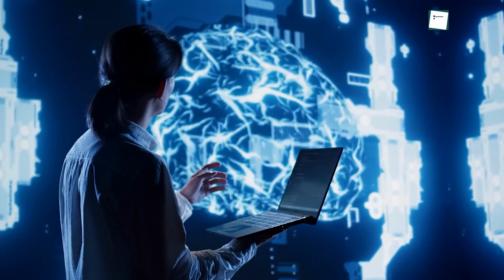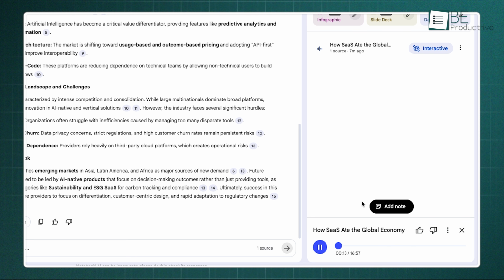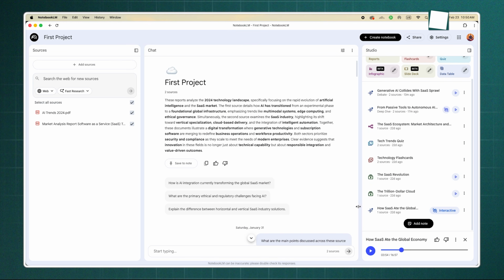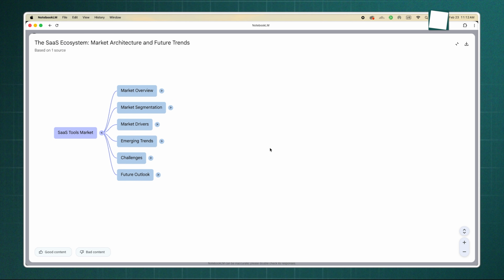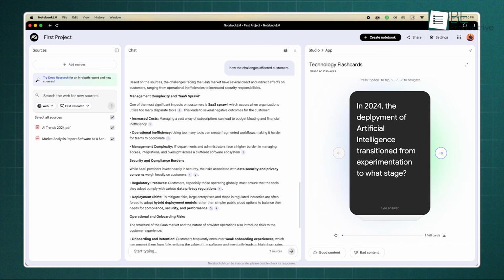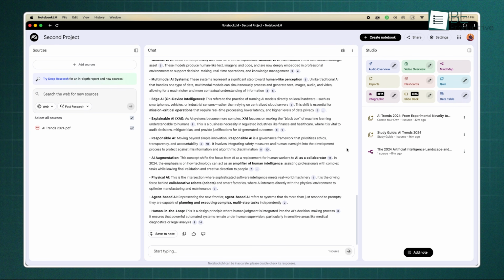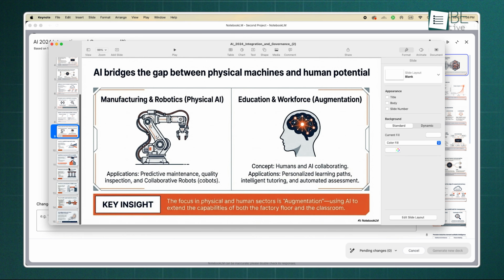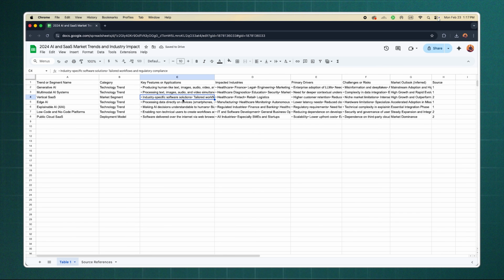Top 7 Google NotebookLM Tips & Tricks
Unlock the full potential of Google NotebookLM with our deep dive into the top 7 tips and tricks for 2026. We explore everything from the new Interactive Audio Mode and Nano Banana-powered Infographics to advanced Slide Deck customization. Learn how to transform your research into professional presentations, flashcards, and data tables effortlessly. Elevate your productivity today!

00:00 - Intro
00:40 - Audio & Video Overview
02:04 - Interactive Mode
02:55 - Mindmap
04:00 - Flashcards
05:00 - Infographic
05:53 - Slide Deck
06:50 - Data Table
07:40 - Outro

Video you may also like:
Google NotebookLM is designed as a document-based AI that helps turn scattered information into structured understanding. Instead of pulling random answers from the web, this AI research tool works directly with your own sources, making it useful for academic research, long-form study, and professional projects. Through a clear NotebookLM workflow, users can upload documents and then explore ideas using features like audio overviews, video overviews, and interactive mind maps. The NotebookLM tutorial experience feels more like a guided walkthrough, helping students and researchers ask better questions and stay focused on verified material. As a research assistant AI, it supports study guides and flashcards for learning, while also acting as a research organization tool for managing complex topics. When combined with Gemini NotebookLM, Gemini AI research becomes grounded in real sources, reinforcing trust and accuracy. This approach to AI for research highlights how Google AI tools can support knowledge management without losing context or clarity.